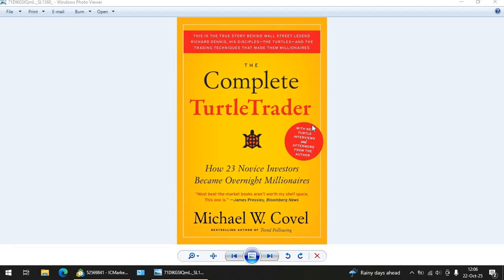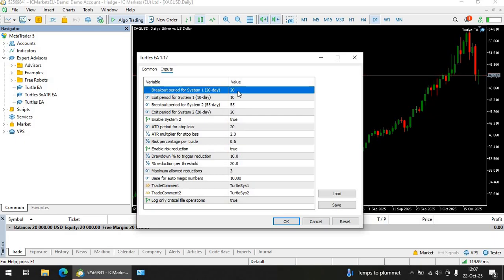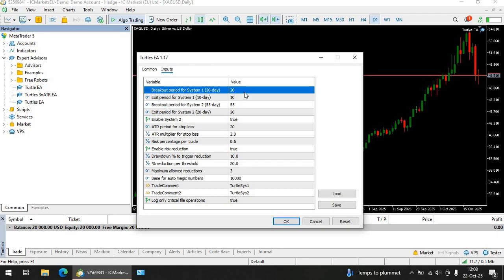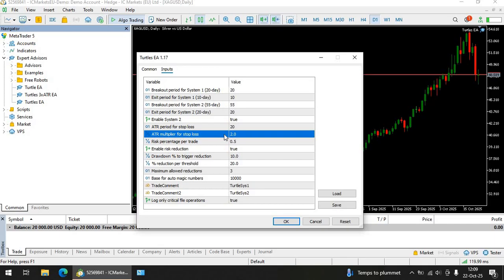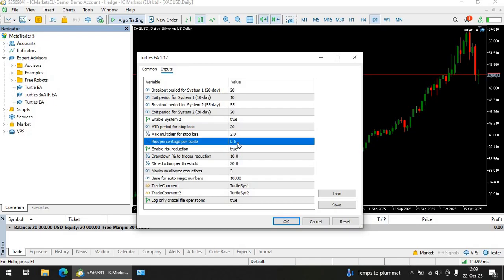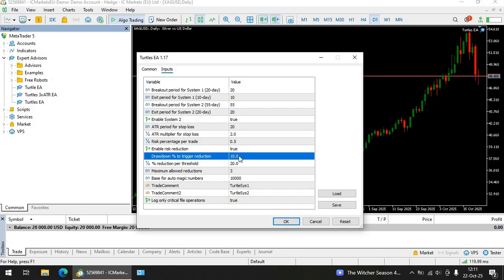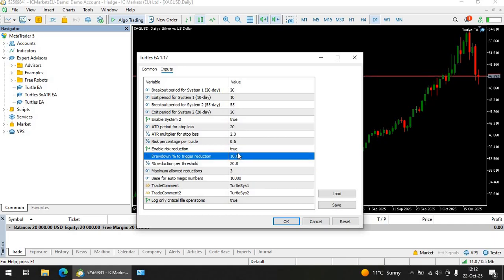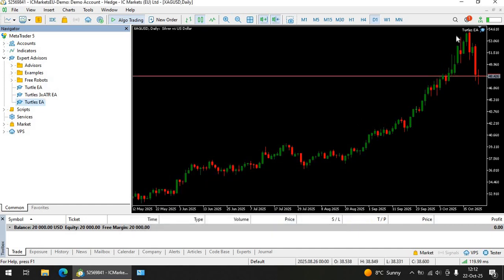Turtles EA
Turtles EA description and recommendations.